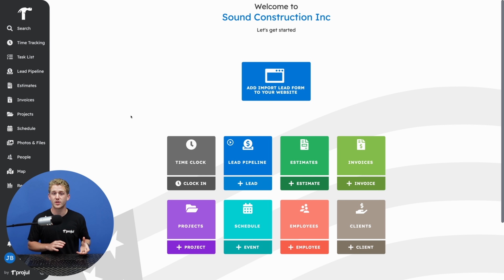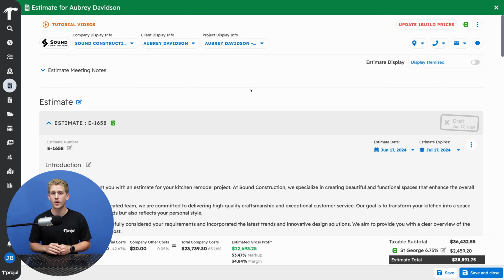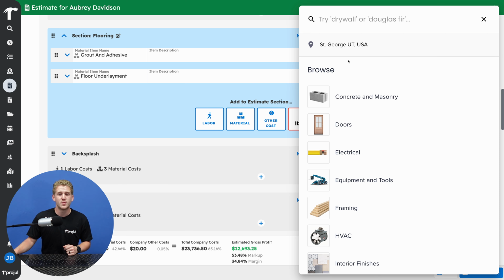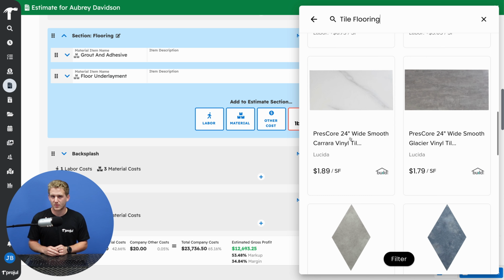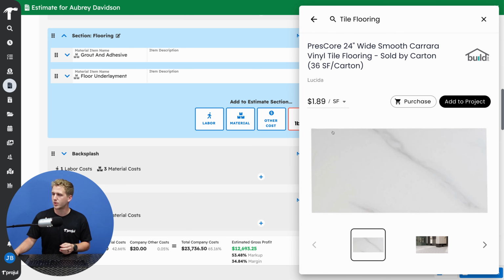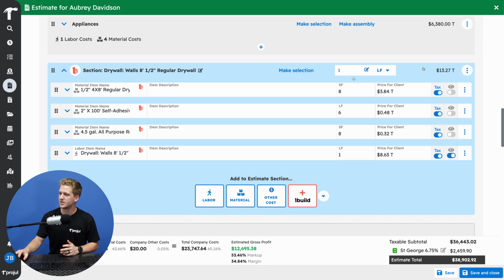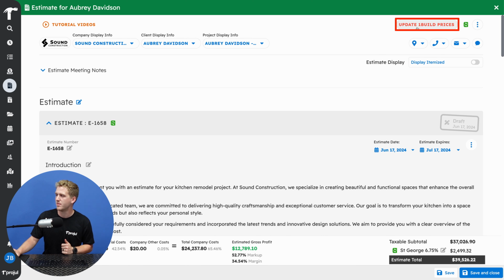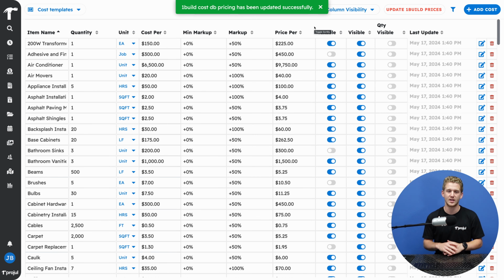Projul + 1build Integration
Estimate quickly and accurately with a live construction cost database. Introducing a game-changing integration between Projul and 1build.

Chapters
0:00 Intro
0:28 1build example
1:04 1build tutorial
4:38 Updating 1build cots in Projul
5:51 Outro